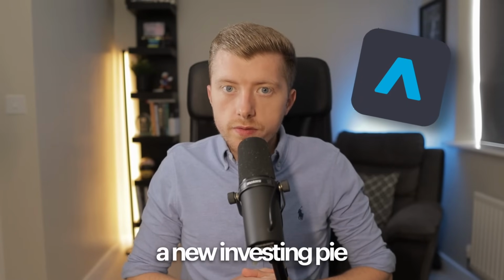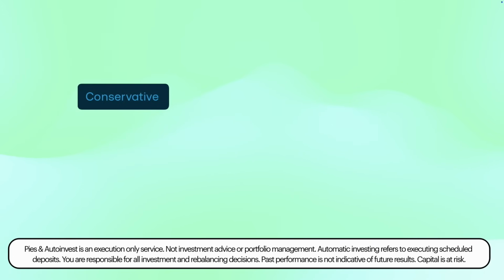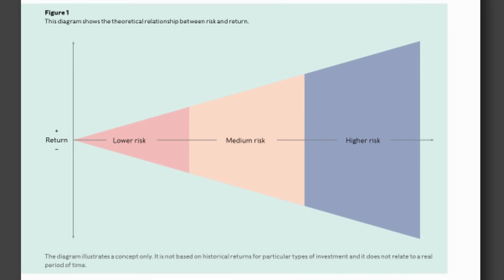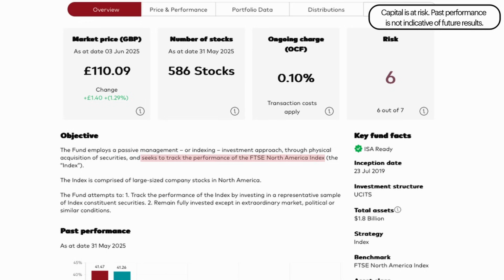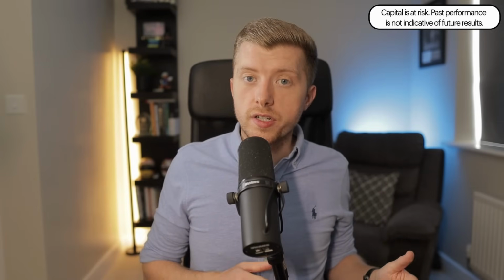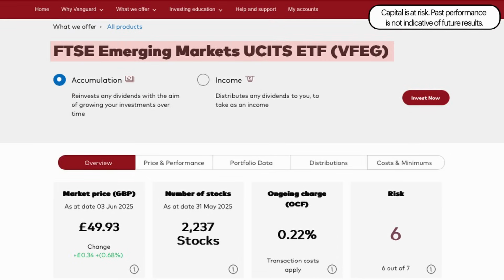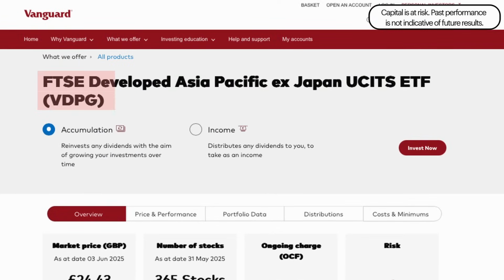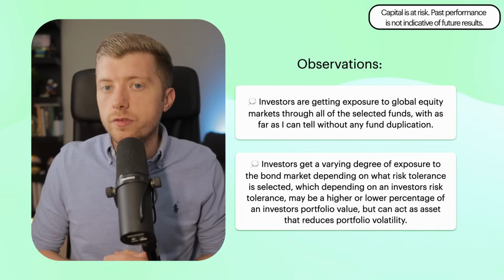Is This 6 Fund Portfolio On Trading 212 Worth It?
Trading 212 have just launched a new investing pie called Vanguard Global. It's made up of a combination of 6 different ETFs (Exchange Traded Funds), where the pies can be selected based on an individuals risk appetite to adjust their exposure between stocks and bonds. As Vanguard are the second biggest ETF provider by AUM, this investment pie could peak some interest, so I thought we could review the pie today on Trading 212. Here’s what we’ll discuss

- What the pie is and what it includes.
- How to invest in the pie.
- Associated risks and rewards.
- The potential limitations of the Trading 212 pie.

00:00 Intro
00:41 Setting Up A Pie
01:13 Vanguard Global Pie
03:28 Free Fractional Share
04:00 6 ETF’s Explained
08:48 My Observations
10:12 Expense Ratio
10:45 Historical Performance